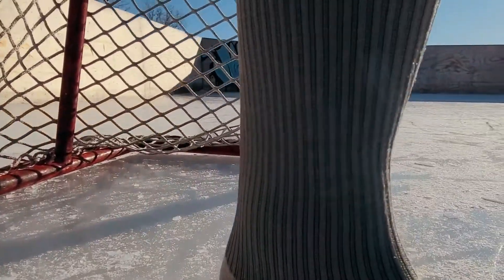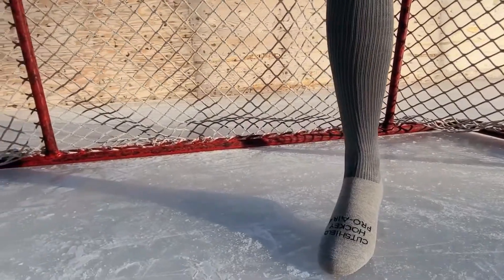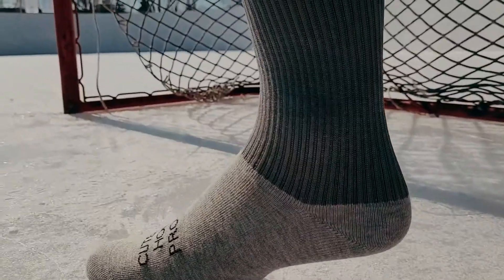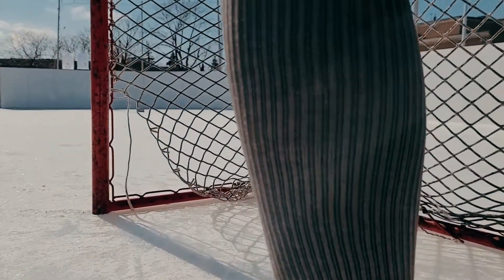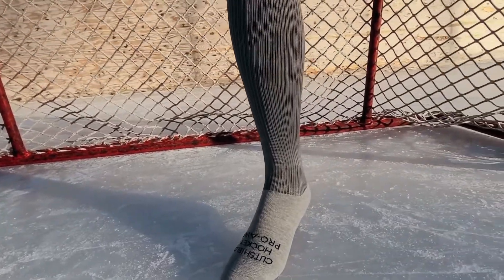SAFE SOX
It took 2 years to develop the yarn for the Pro-Air 4 performance skate socks. Ultra Thin foot and Cut level A4. Our gear is in 32 NHL dressing rooms and we have saved over 35 NHL players from serious lacerations.